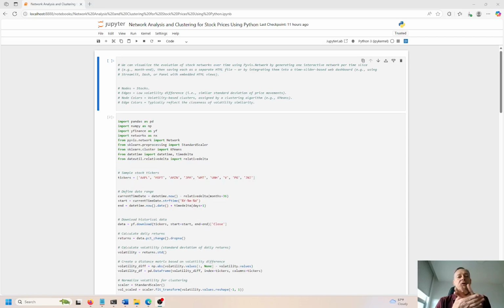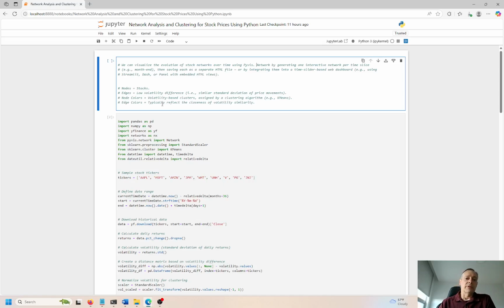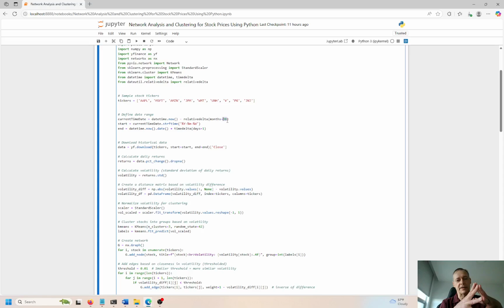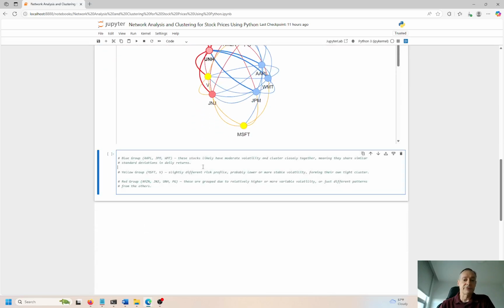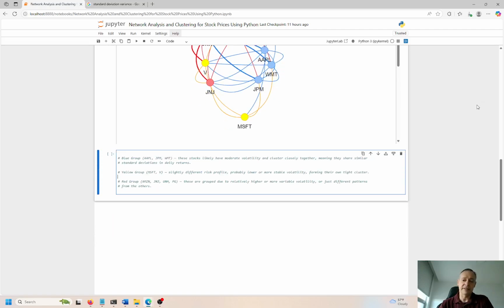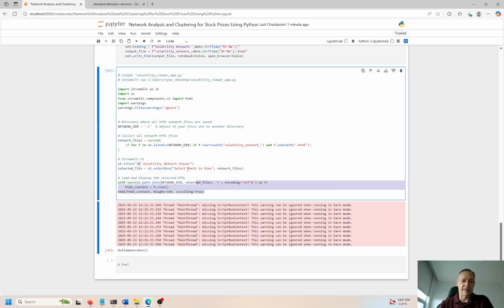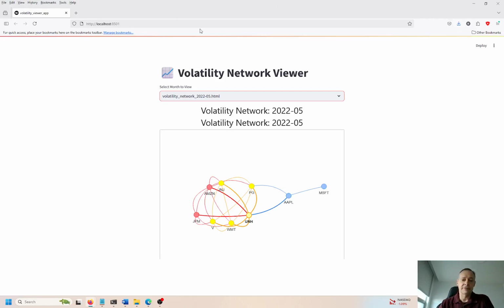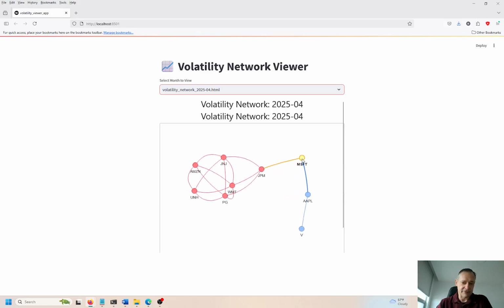Network Analysis and Clustering Stock Prices Using Python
This project uses Python to analyze and visualize the volatility-based relationships among a set of major stocks over time. By downloading three years of historical stock price data via Yahoo Finance, the script calculates daily returns and standard deviations to estimate each stock’s volatility. A distance matrix is built based on the absolute differences in volatility between stock pairs. Using KMeans clustering, stocks are grouped into clusters with similar volatility profiles. A network graph is created with nodes representing stocks and edges connecting those with similar volatilities. These graphs are visualized interactively using Pyvis, with colors indicating cluster groupings and edges reflecting volatility similarity. The process is repeated monthly, producing a time series of volatility networks saved as separate HTML files. A Streamlit app is developed to allow users to dynamically explore each monthly network using a dropdown menu. This approach reveals how clusters evolve over time and helps identify shifts in risk patterns among equities. The end result is a powerful, interactive tool for financial analysts to explore market structure based on volatility relationships.